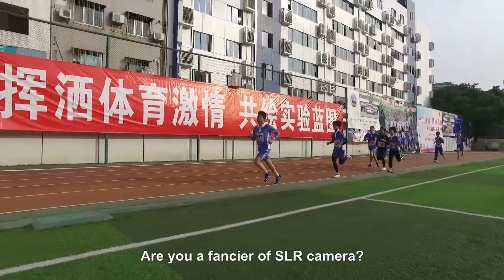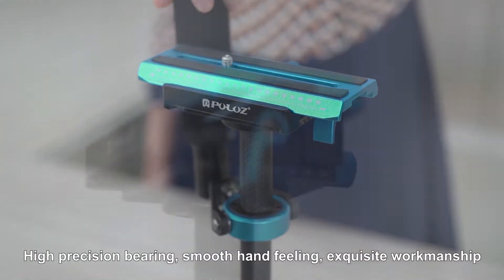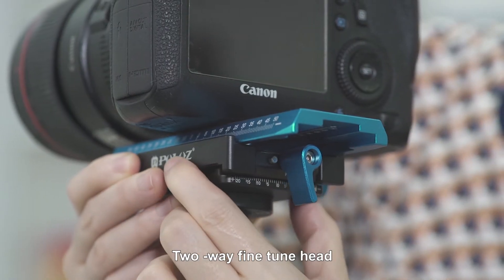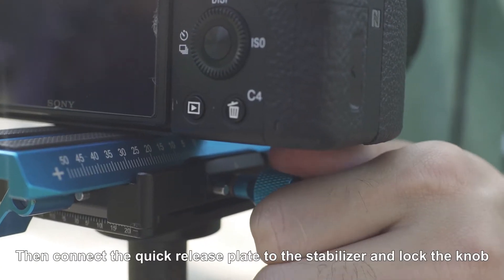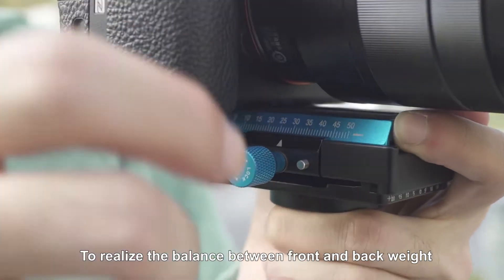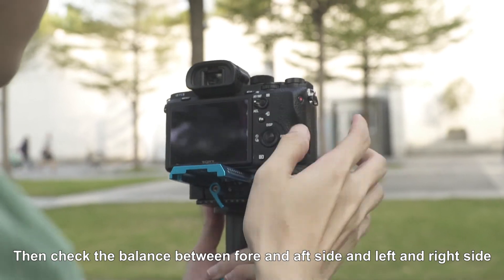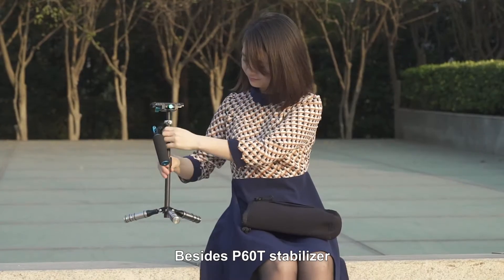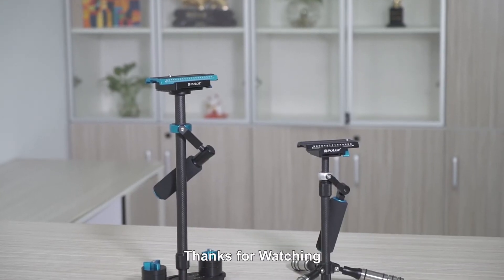PULUZ Carbon Fibre Handheld Stabilizer for DSLR & DV Digital Video & Cameras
PULUZ brand Carbon Fibre Handheld Stabilizer for DSLR & DV Digital Video & Cameras
Carbon Fiber, the juncture is equipped with ball bearing, flexible, anti-collision.Unique 2 connection arms and one shock absorption arm, increases operation space and convenient to use.
SKU: P60T

Feature:
1. High quality Carbon Fiber, the juncture is equipped with ball bearing, flexible, anti-collision.
2. It can be handheld or used with vest and shock absorption arm together.
3. Unique 2 connection arms and one shock absorption arm, increases operation space and convenient to use.
4. Exquisite workmanship, great shock absorption; Fine adjustment design, convenient to adjust the balance.
5. Adjustable length, convenient to carry and use; Suitable for the camera between 0.5 - 3kg.
6. The quick release plate can accept any camera with 1/4 inch screw.

Thanks!